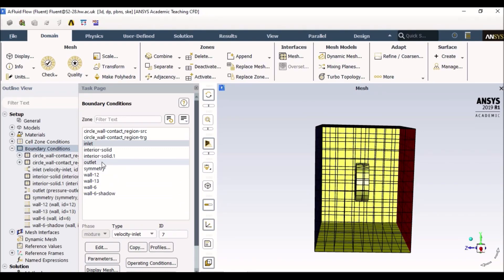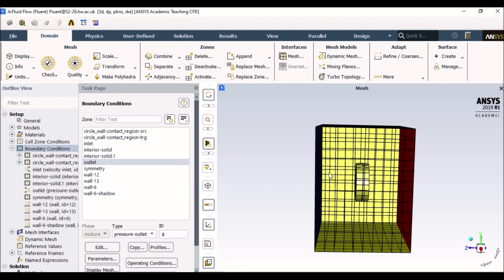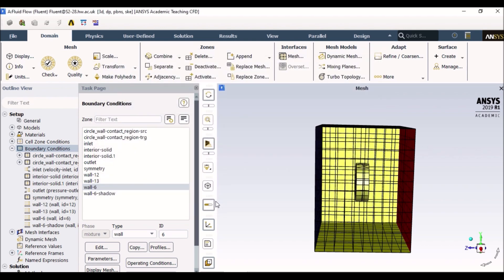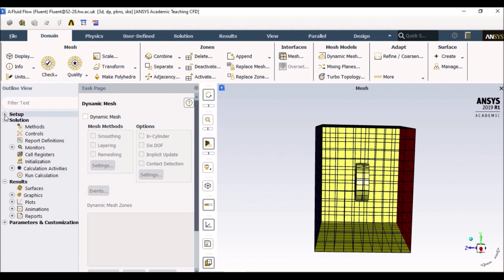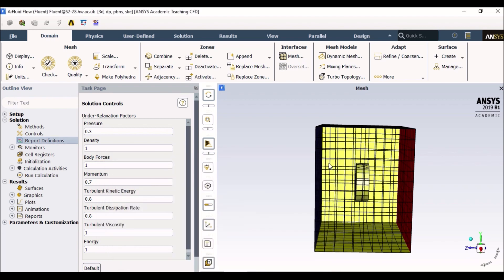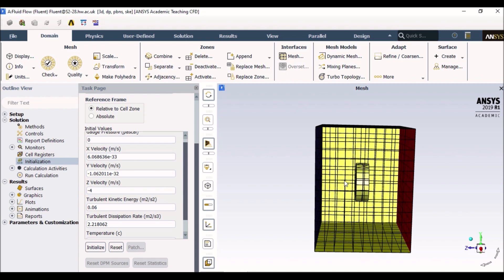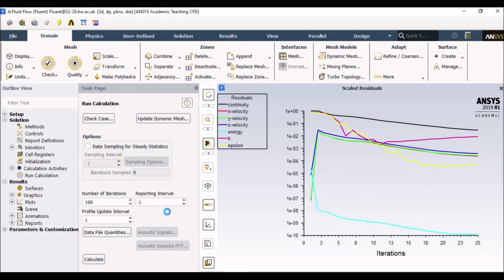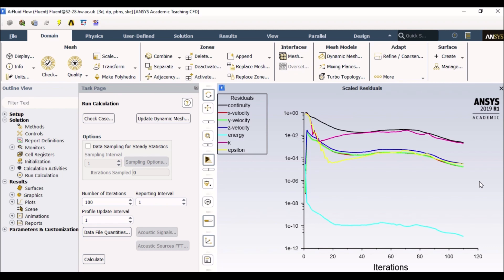Solver settings in ANSYS Fluent case file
Computational Fluid Dynamics (CFD) is a very popular branch of science that uses applied mathematics, physics and computational software to visualise how a gas or liquid flows in and around objects. This class is a comprehensive beginner’s guide to using CFD using ANSYS. Learn about how to use basic ANSYS tools including Geometry, Mesh, Fluent solver and Animation in a simple, easy-to-understand language. Perfectly suitable for learners and students who are new to the software and are looking to give it a real go for their careers.